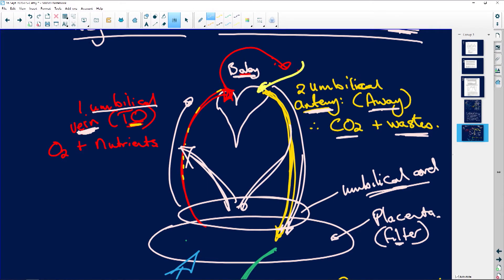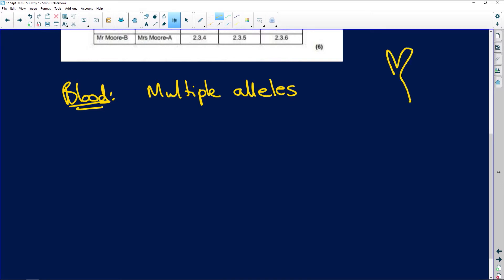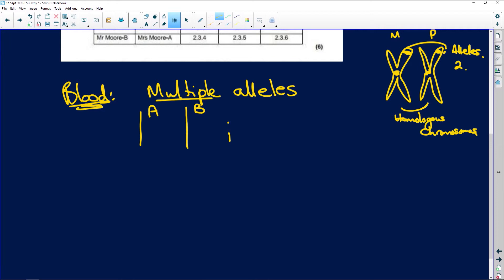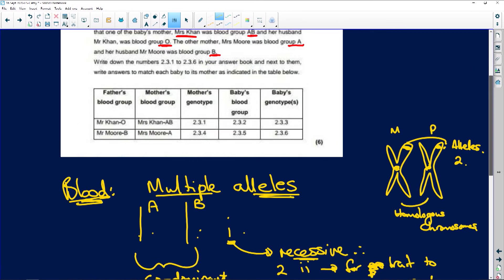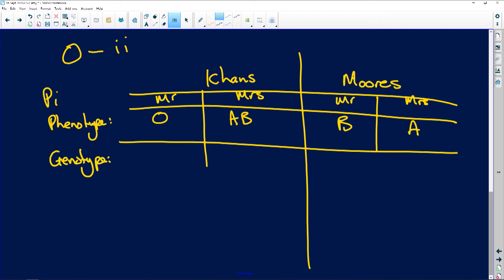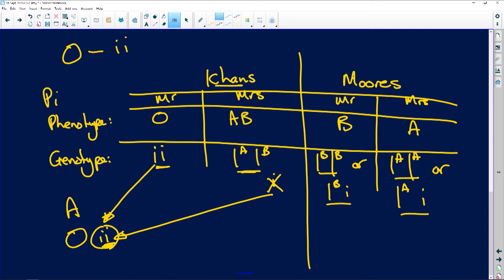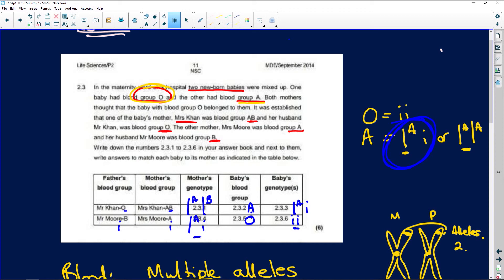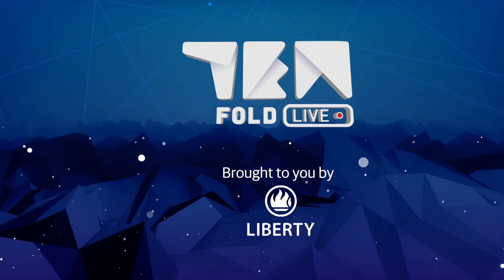Life Sciences 2020: Blood Groups and Genotypes